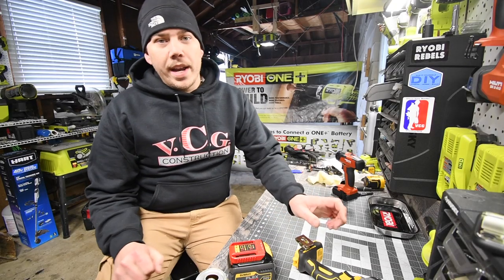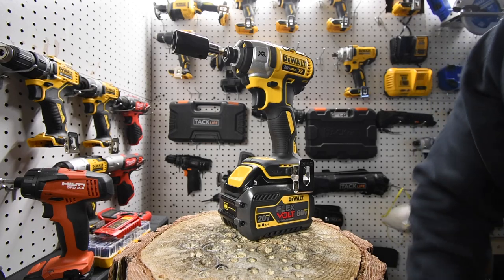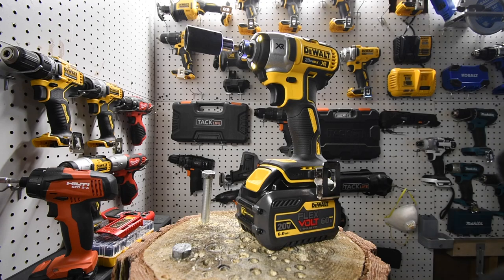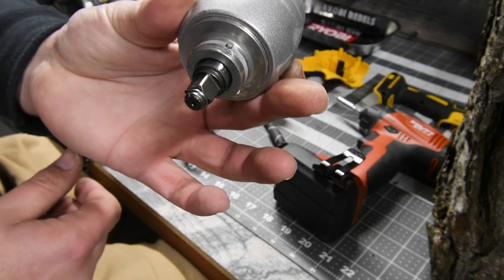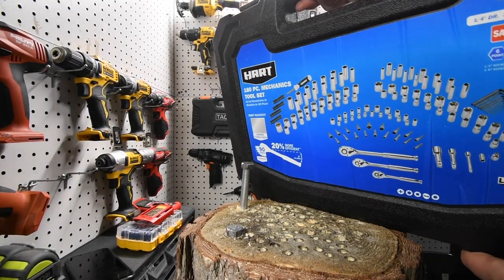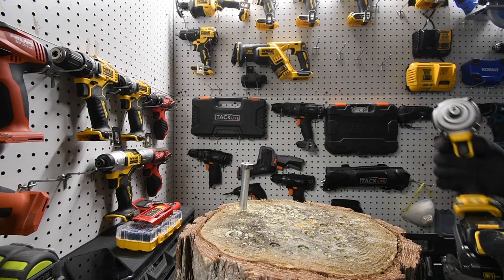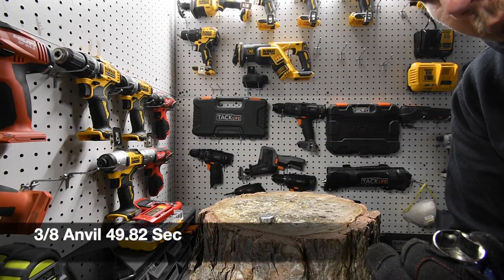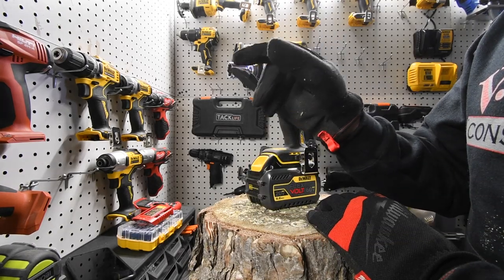1/4 Hex Anvil VS. 3/8 Anvil in a Impact Wrench